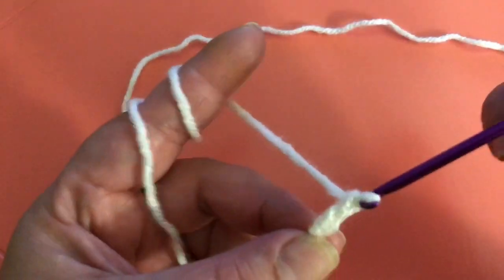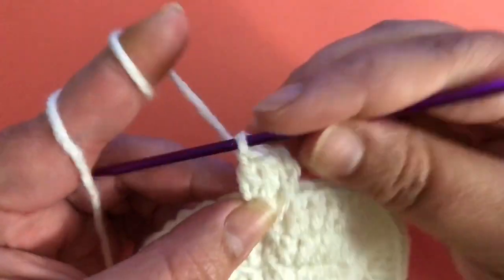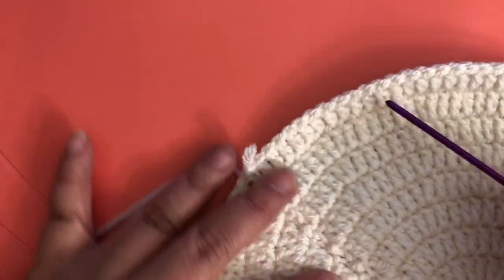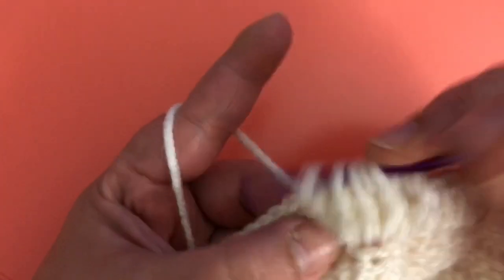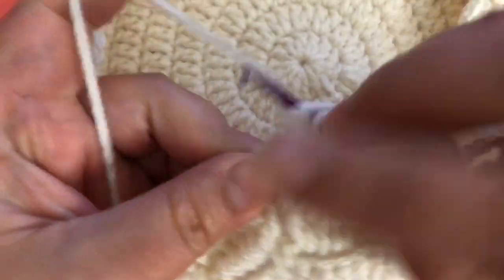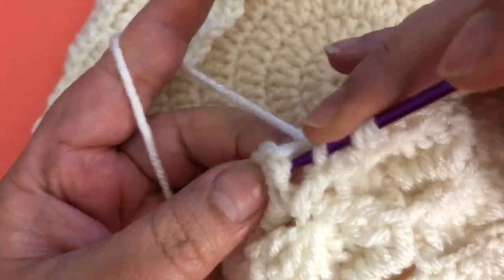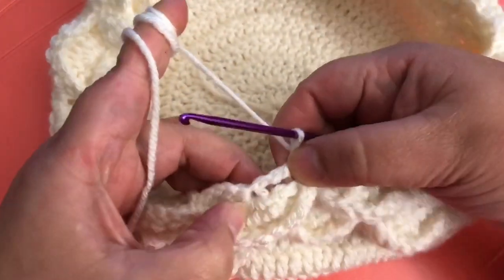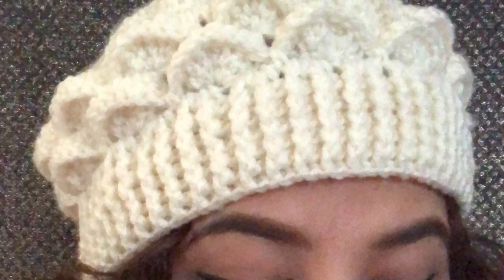ENGLISH - HOW TO CROCHET CUPCAKE BERET OR HAT IN CROCHET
FACEBOOK karenmvaladares
SNAPCHAT karenmvaladares
INSTAGRAM karenmvalladares

MATERIALS
Crochet Hook 3.5 mm
Worsted Weight Yarn # 4